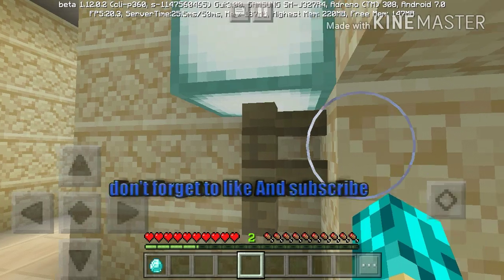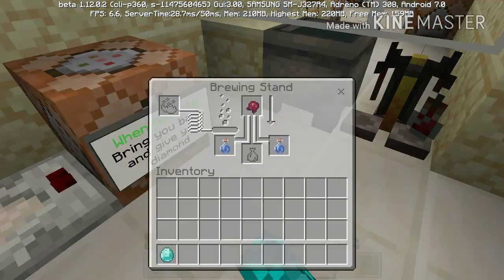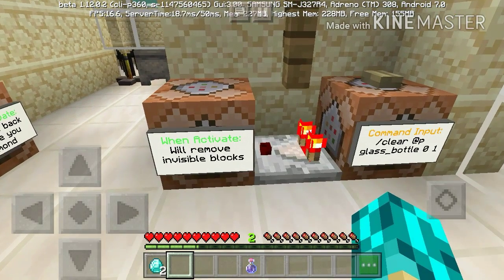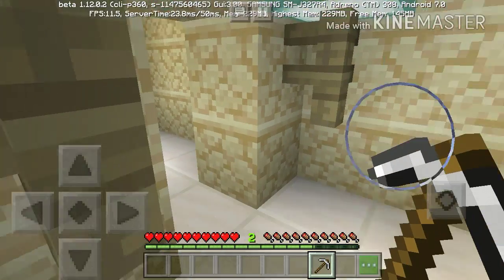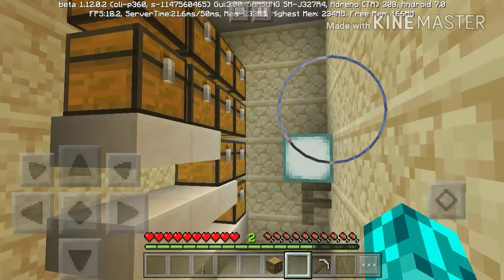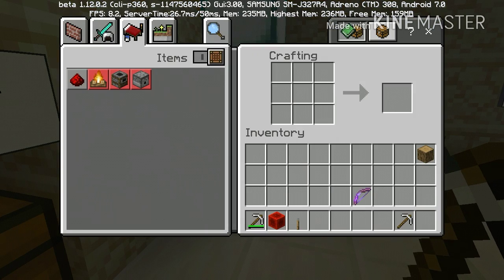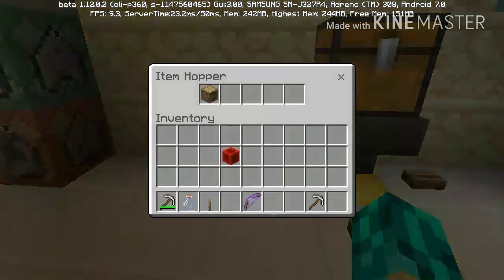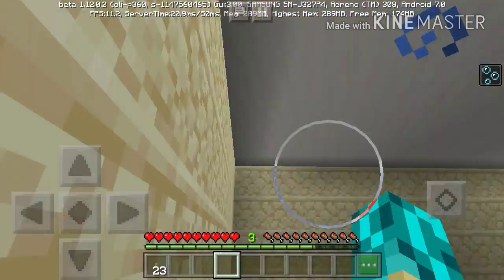Minecraft Bedrock Edition 15 Ways to Die Part 4